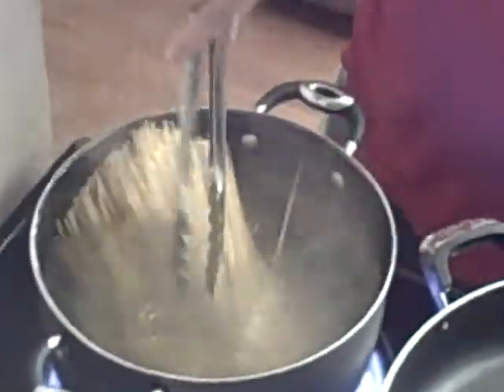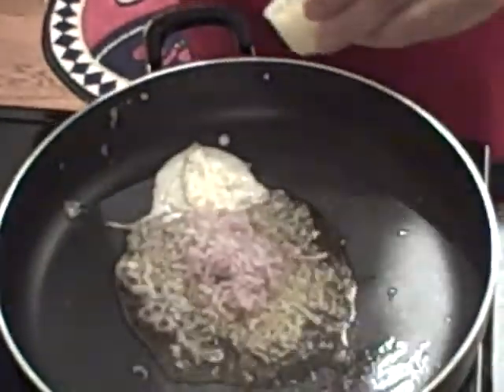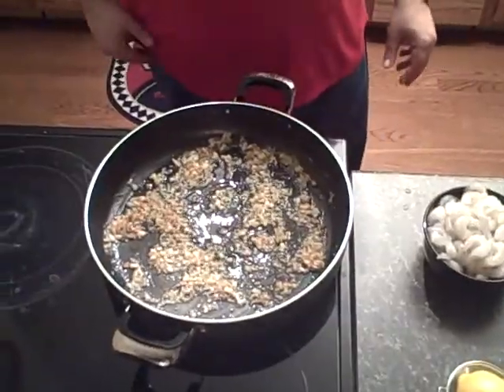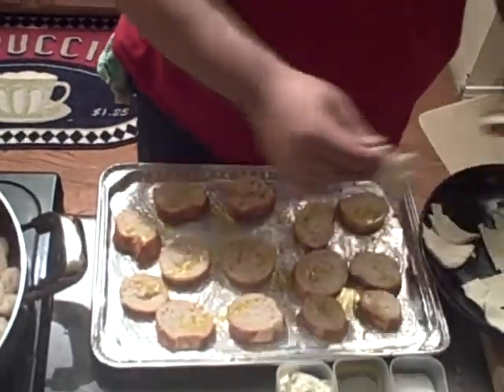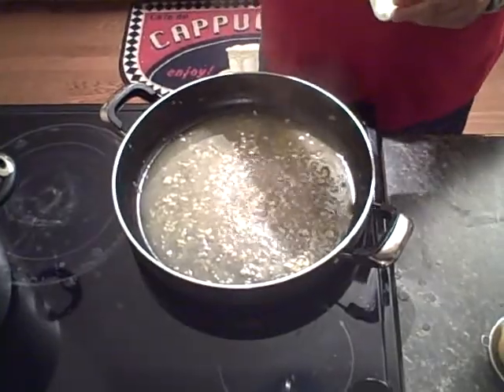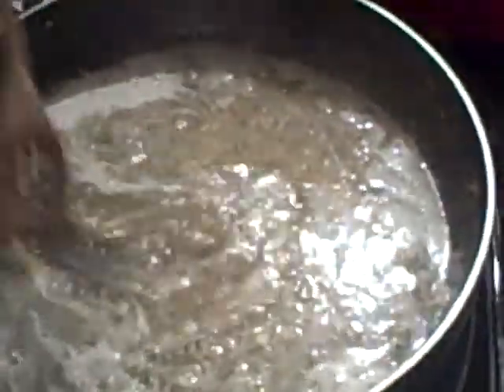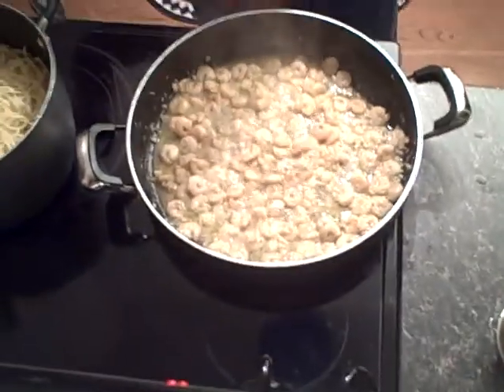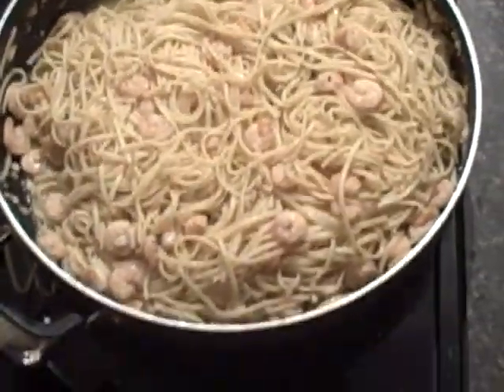Gypsy Food Network.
Mike And Rick Sue Making Shrimp Scampi